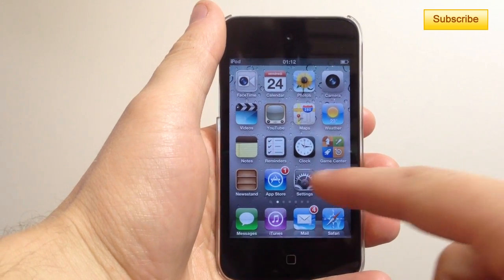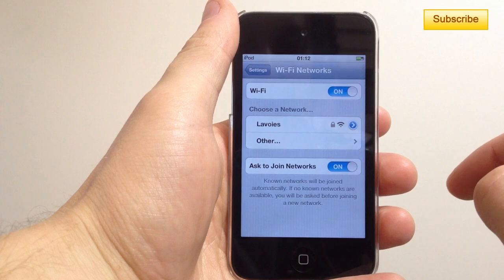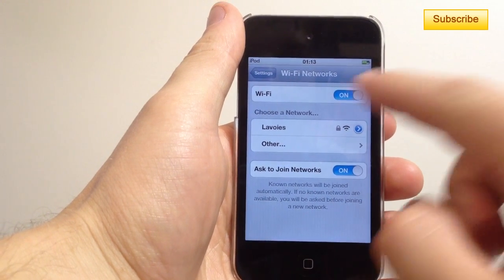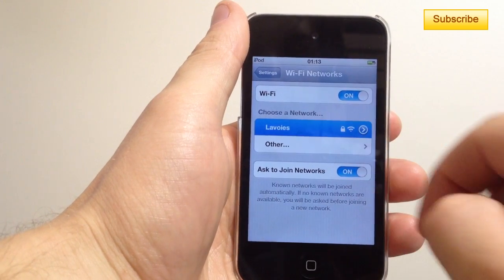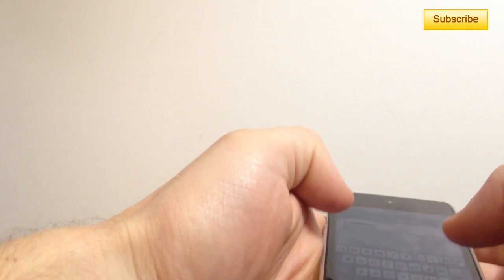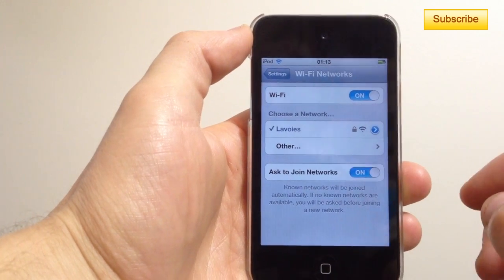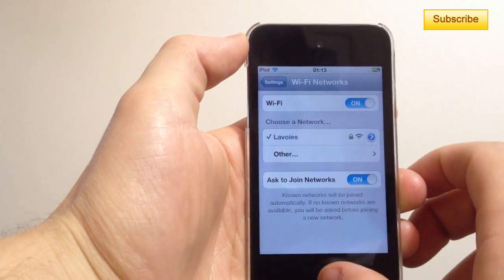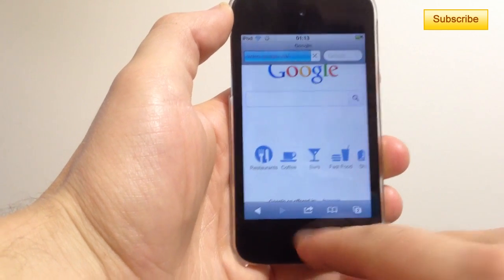How to Setup WiFi on your iPhone, iPod Touch or iPad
Showing you how to setup your device to work on your local WiFi network. Enjoy!